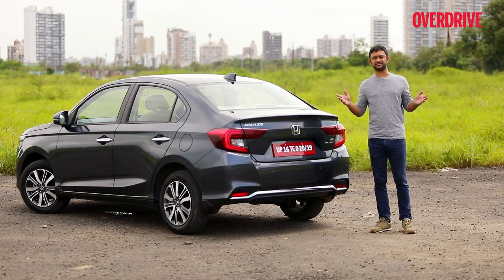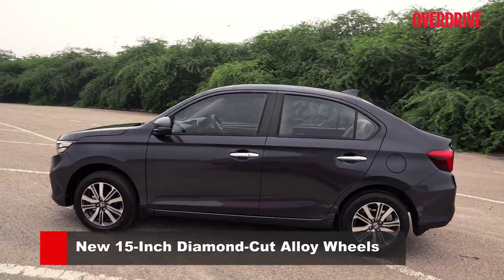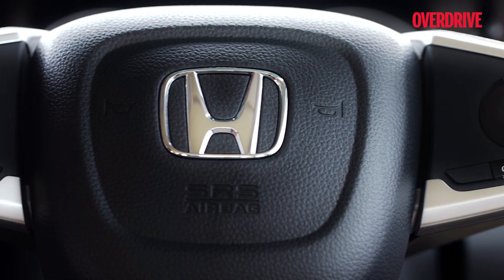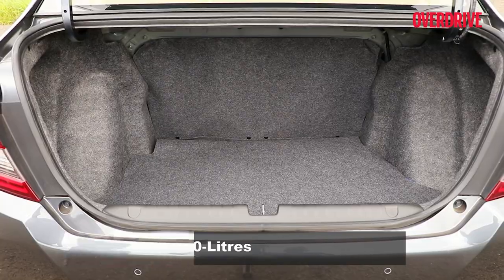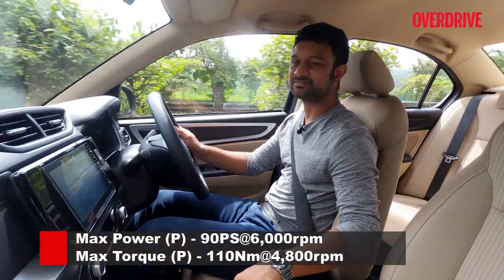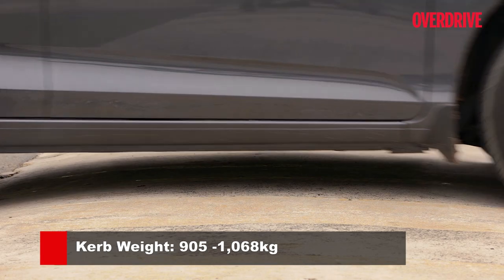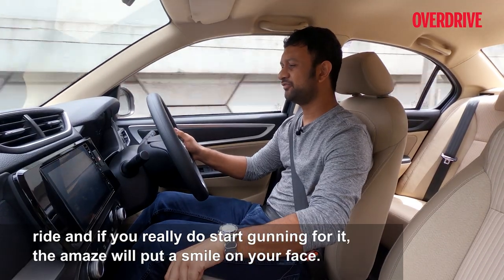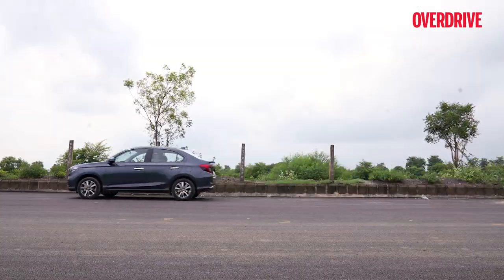2021 Honda Amaze facelift review | Is it fresh enough? | OVERDRIVE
The 2021 Honda Amaze facelift hopes to add a touch more premiumness to the second-gen car introduced in mid-2018, and gets quite a bit further towards that goal. Here's what we think of the car, and which variant we think is still the best buy.

0:00 Introduction
0:38 Exterior Changes
1:17 Interior Changes
2:40 Rear Space
2:51 Boot Space
3:00 Best Selling Variant
3:46 Engine & Performance
5:38 Ride Quality
6:18 Conclusion